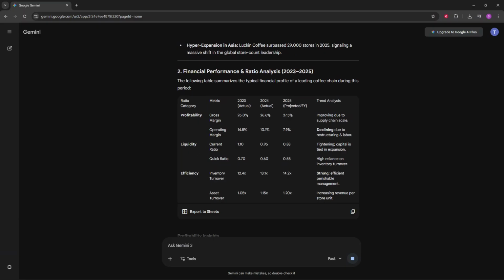How To Analyze Financial Reports In Google Gemini (Full Guide)